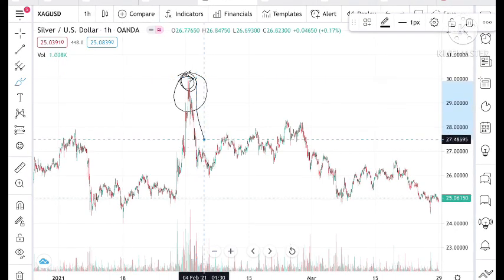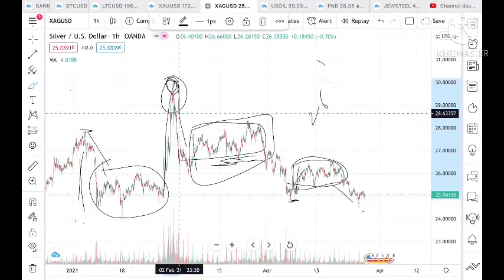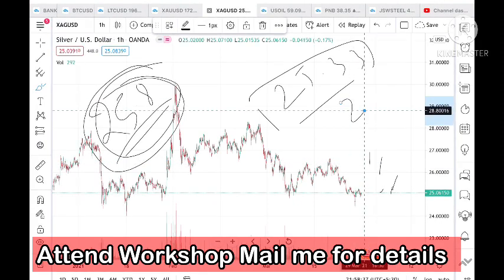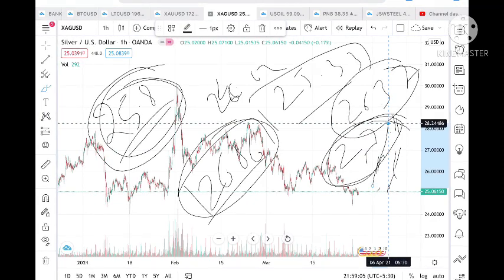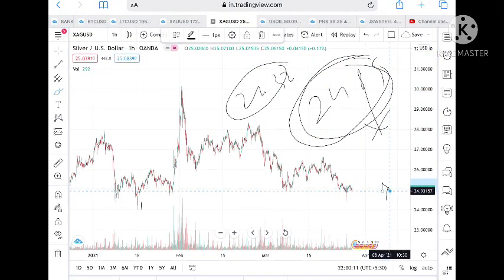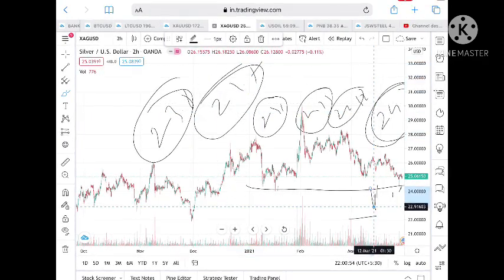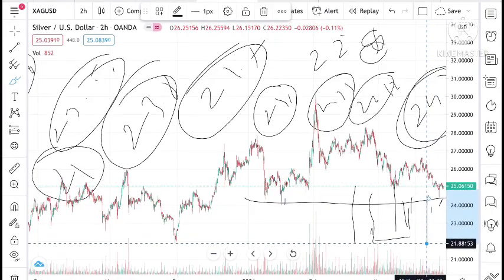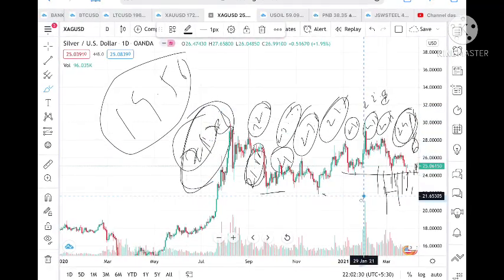Silver Price Analysis || 29-2nd April 2021 || Silver Price Outlook | This The Best Time To Invest?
silverPrice Analysis || 29-2nd april  2021 || silver Price Outlook || Is This The Best Time To Invest In silver

Twitter.com/deepakzbro